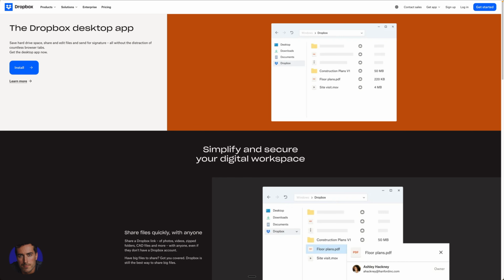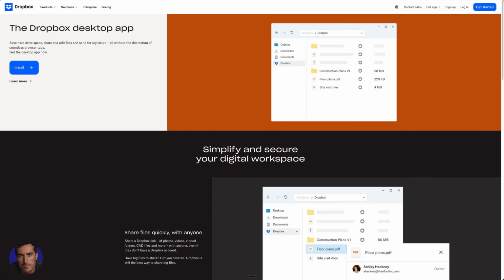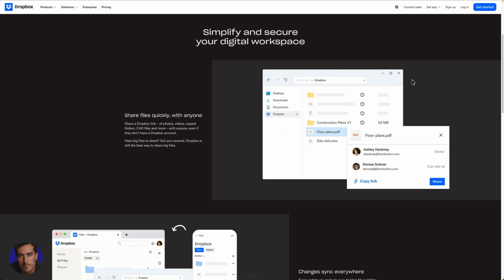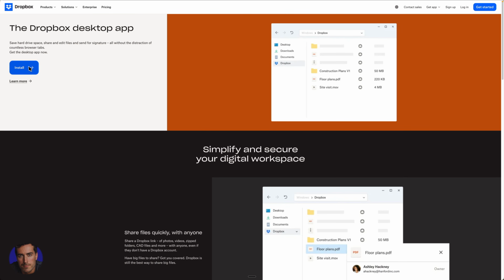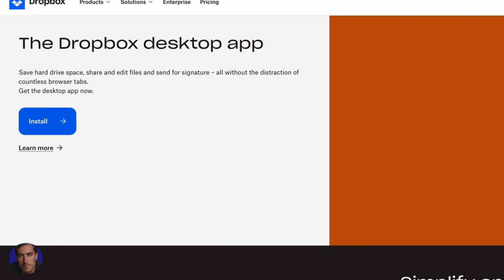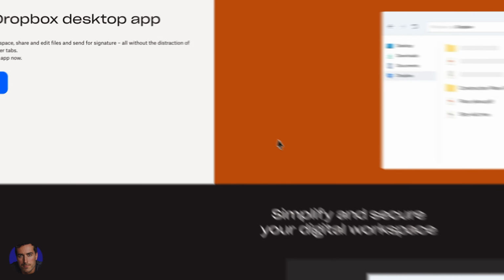How to Download Dropbox on Mac (Step-by-Step Guide)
In this video, I’ll show you how to download Dropbox on a Mac easily. Follow along for a step-by-step guide to get Dropbox up and running in no time.

Timestamps:
0:00 - Introduction
0:11 - Downloading Dropbox
0:51 - Final Thoughts

▬▬▬▬ Links & Resources ▬▬▬▬

▬▬▬▬ Video Transcript ▬▬▬▬

Hey everyone! Today, I’m going to show you how to download Dropbox on a Mac.

To get started, just click the install button on that page. This will download the Dropbox app directly to your Mac.

I’m using Google Chrome, so everything automatically goes into my downloads folder. You’ll notice the Dropbox icon appears in the top right corner of your screen, indicating that the download is complete.

Next, head over to your downloads folder and locate the file you just downloaded. It will either be a DMG file or a zip file.

Open that file to start the installation process. You’ll find some instructions inside, which will guide you through the setup.

Once you’ve followed the prompts, Dropbox will be installed on your Mac, and you’ll be ready to start using it. I hope you found this video helpful!

If you decide it’s not for you, that’s totally fine. But if you love it, you can stick with the platform.